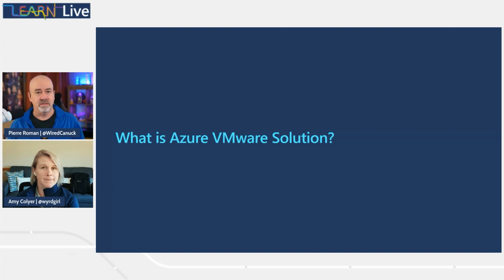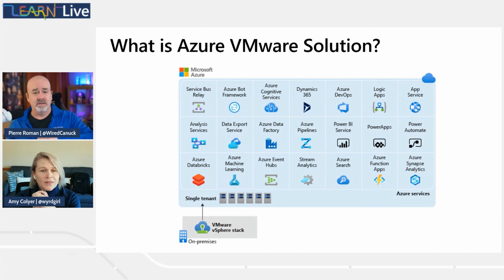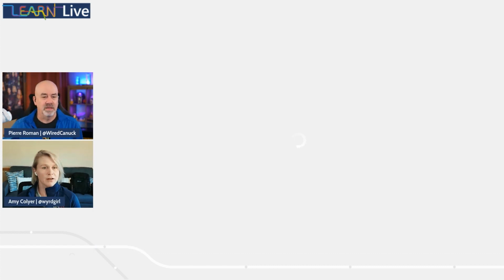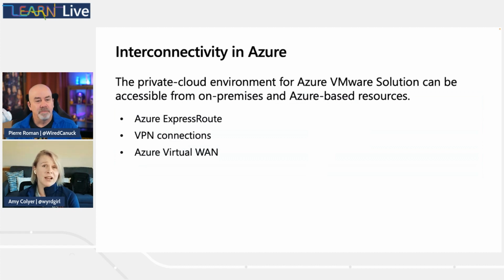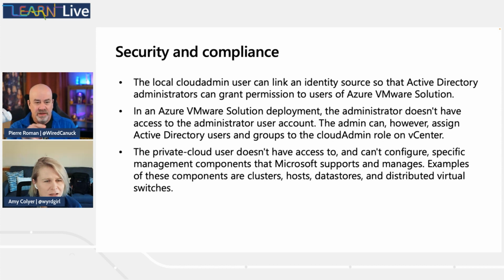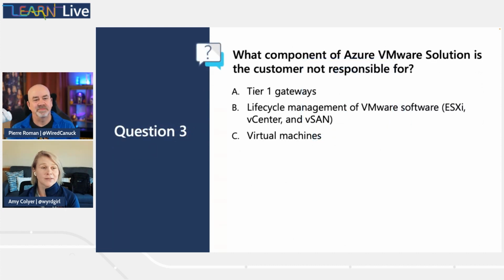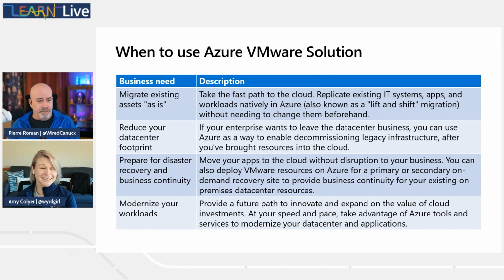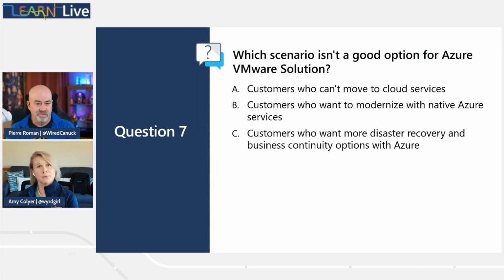Learn Live - Introduction to Azure VMware Solution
Learn how Azure VMware Solution supports enterprise customers in their transition to the cloud. Evaluate key features and differentiators. Examine the use cases and customer stories. Understand the support structure and options. Explore the service's components.

Learning objectives

- Evaluate the suitability of Azure VMware Solution to solve existing business problems.
- Identify the key differences between Azure VMware Solution and running VMware on-premises.
- Analyze the benefits of the service on existing licensing when an organization is using Azure Hybrid Benefit.
- Understand the basic components of the service.

Chapters
00:00 - Introduction
02:29 - What is Azure VMware Solution?
07:28 - Knowledge Check
11:26 - How Azure VMware Solution works
25:37 - Knowledge Check
29:06 - When to use Azure VMware Solution
33:13 - Knowledge Check
35:12 - Conclusion

Presenters

Amy Colyer
Senior Cloud Advocate
Microsoft

Pierre Roman
Senior Cloud Advocate
Microsoft